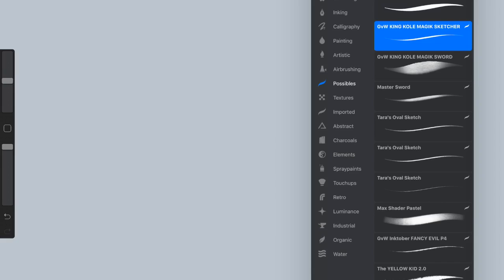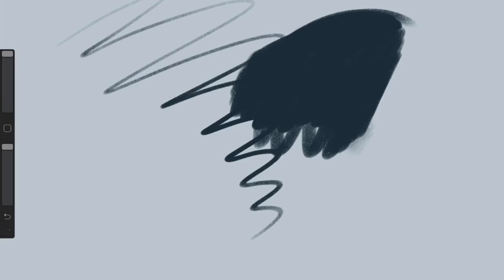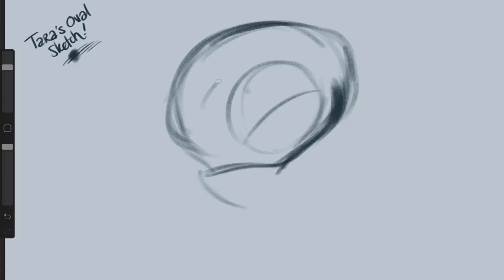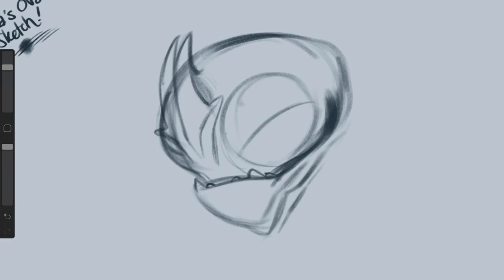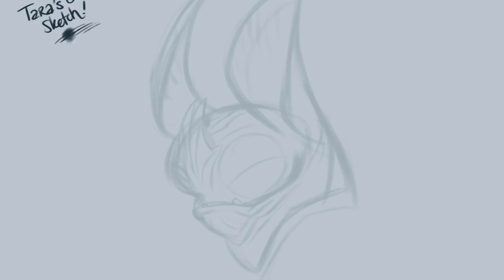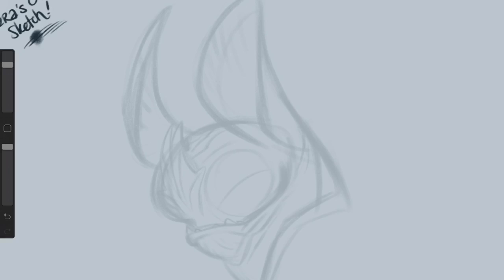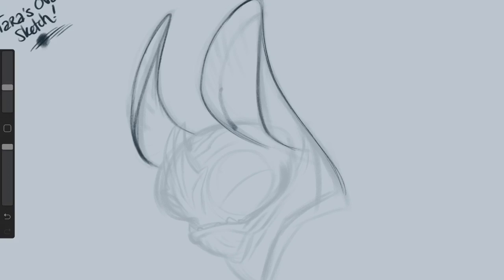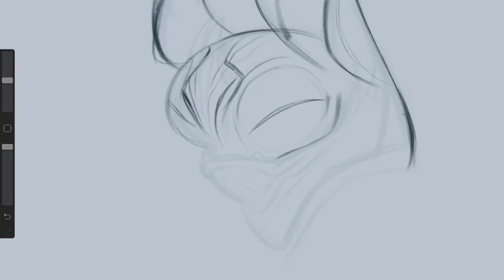Procreate Process - Brushes and Techniques!